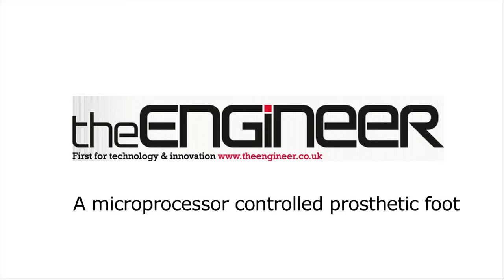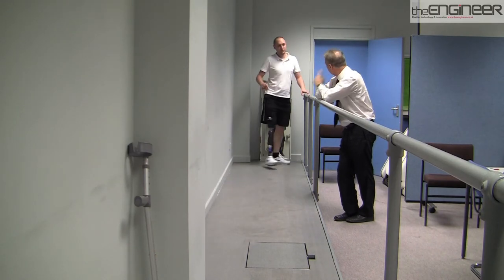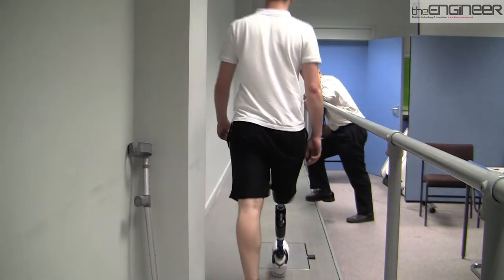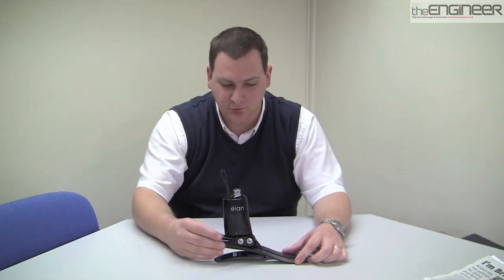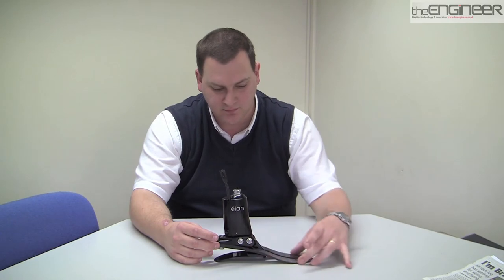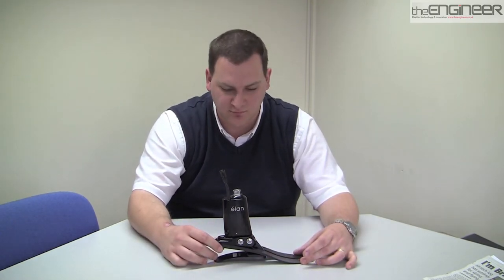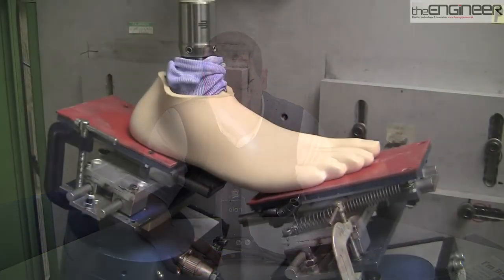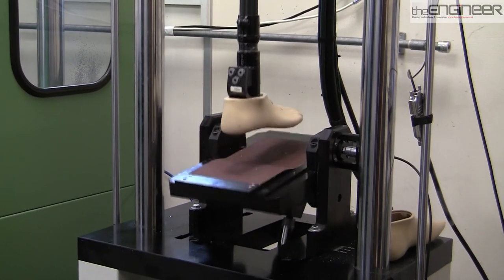Blatchford's microprocessor controlled prosthetics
Engineers in Basingstoke are advancing prosthetic technology through the use of microprocessors. UK prosthetics company Blatchford is providing amputees with intelligent microprocessor-controlled products that provide increased comfort and freedom.